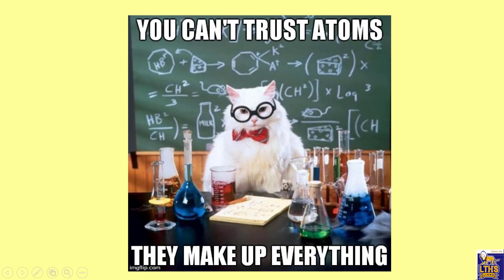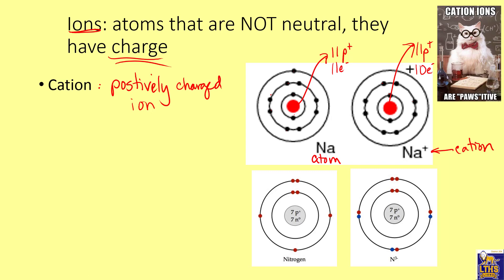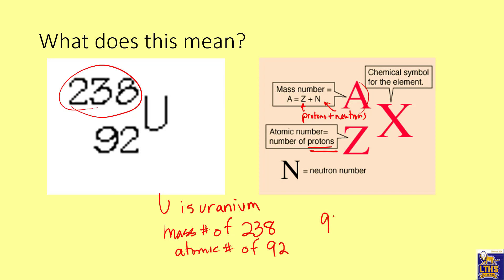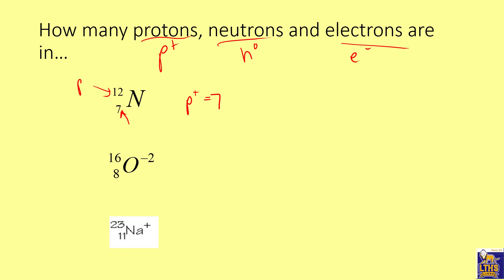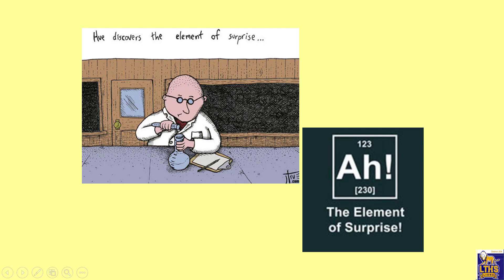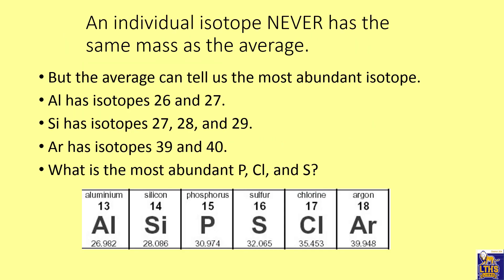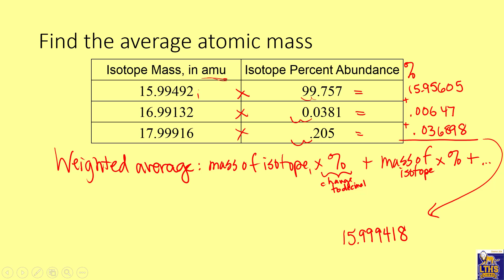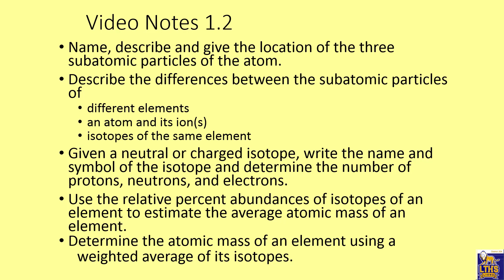LTHS CHEM PPT ACC 1.2 Parts and atomic mass 17-18 HARBIN